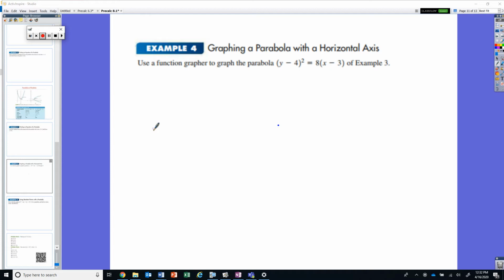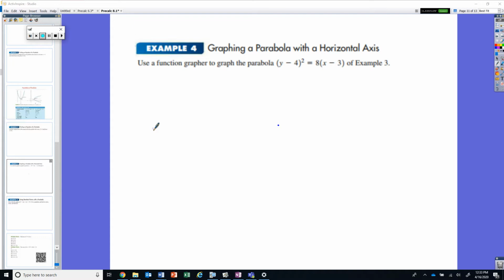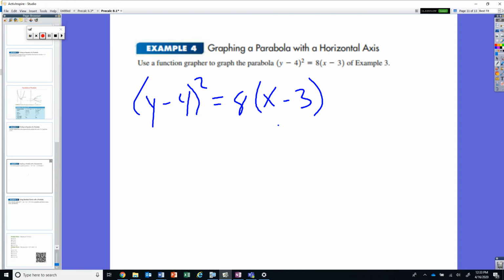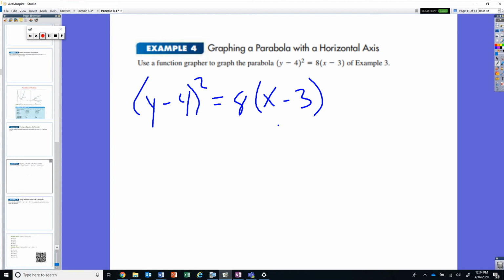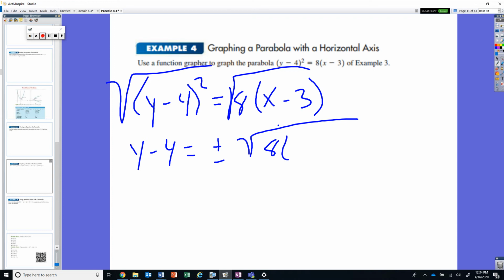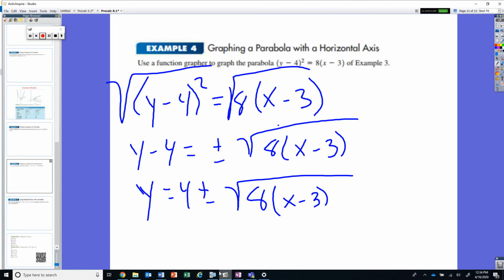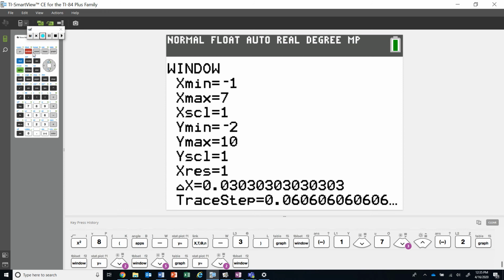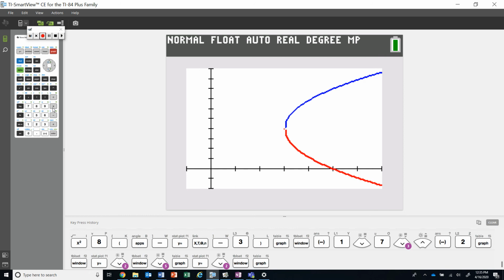8 1 part 4 Graphing Horizontal Facing Parabolas on Calculator